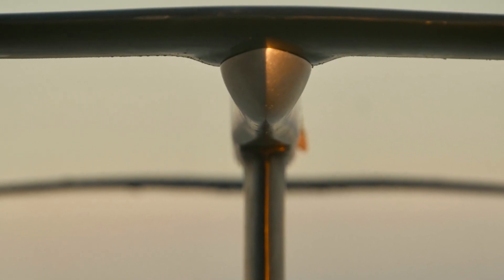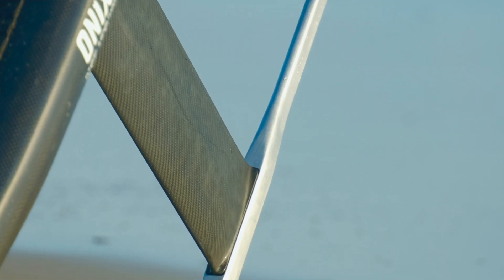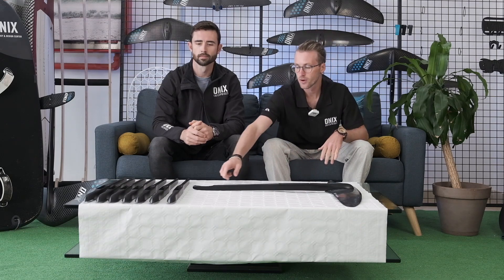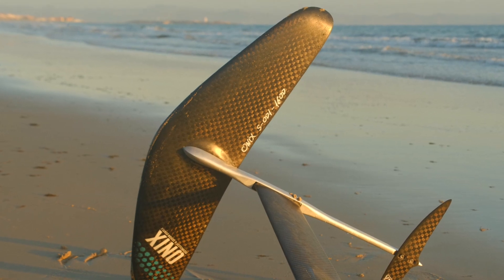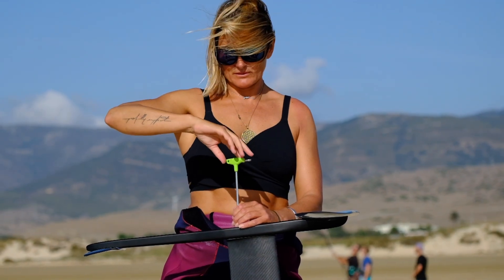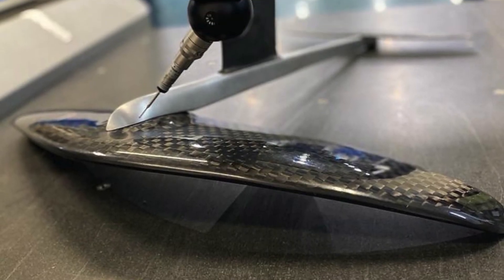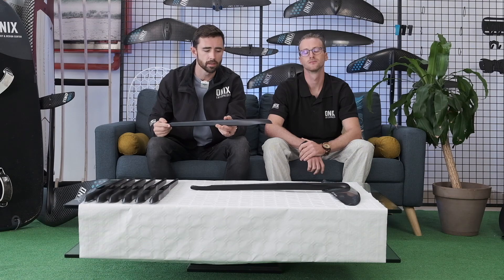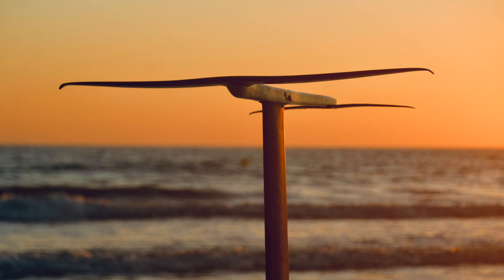Aerospace Fuselage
Welcome to the ONIX foils product range!

71cm Integrated Fuselage - 7075 Aerospace grade aluminum for 75% more strength.

ONIX design, local production. This fuselage is CNC machined by the same Andalucian supplier making aircraft parts for Airbus.
Made from a billet of 7075 Aluminum for unparalleled stiffness and hard anodized, this fuselage is built to last.

Naturally compatible with multiple brands! ONIX / SABfoil / GONG connections available.